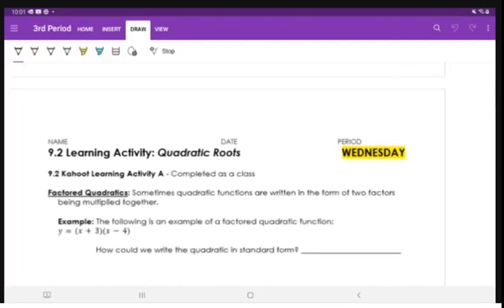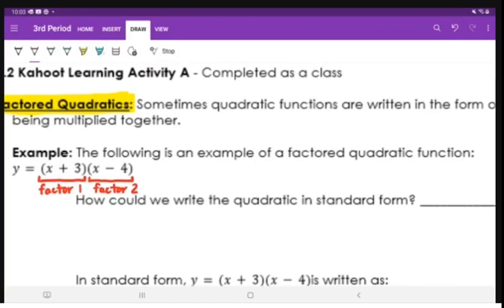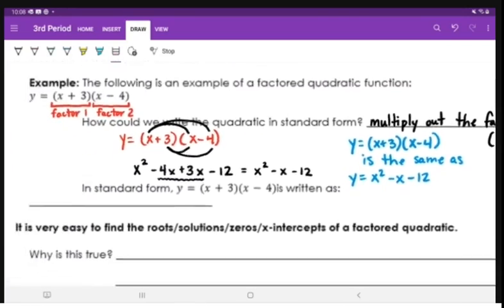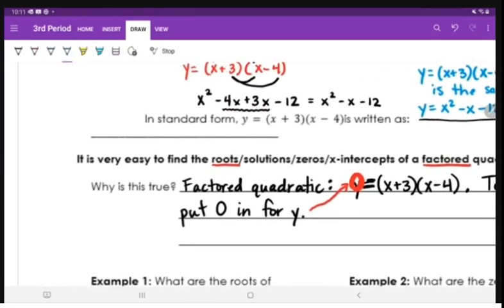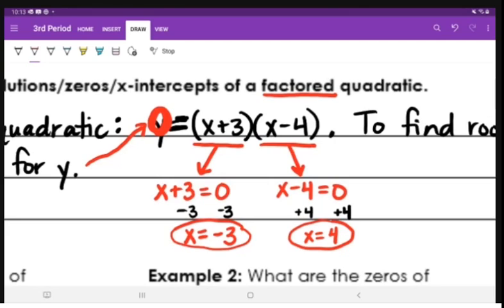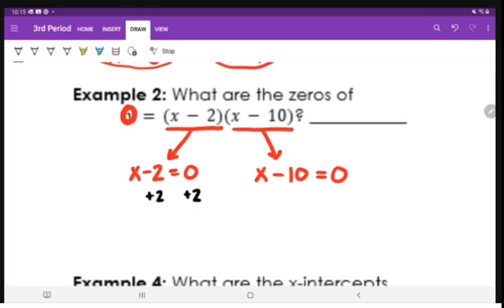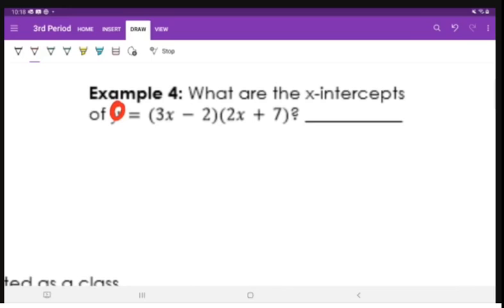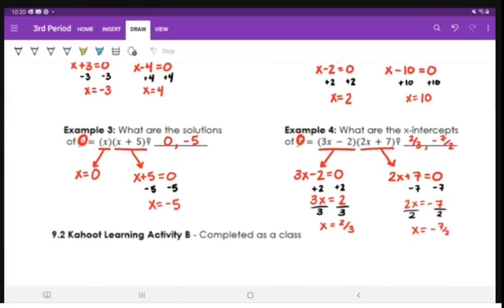9.2 Learning Activity - 04.07.2021